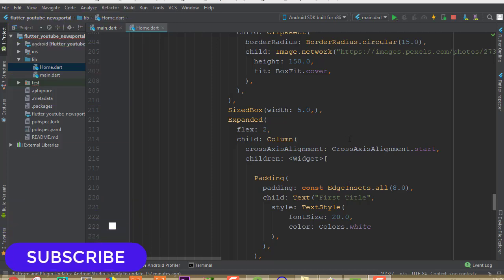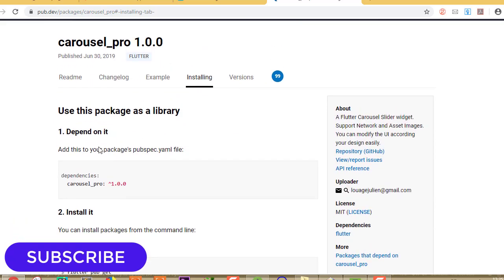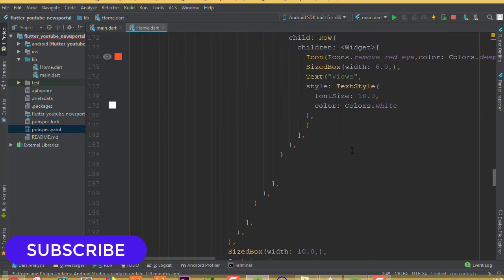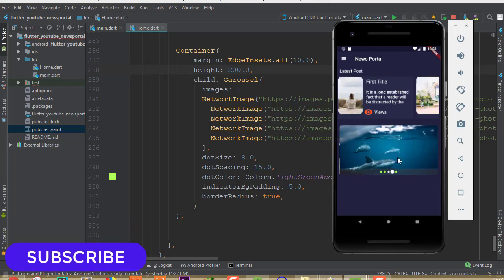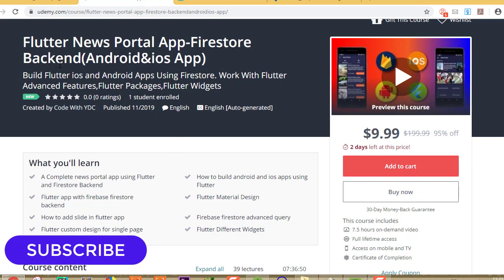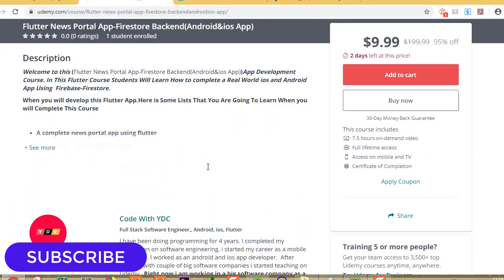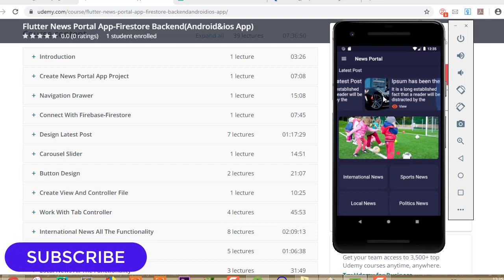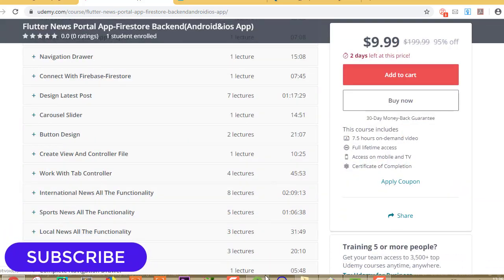Flutter News Portal App Firestore-Backend Part 3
My Facebook group. join to this group if you want to get free coupon of my udemy courses

Flutter Material Design
Flutter UI
Flutter Design App
Flutter Gradient
Flutter ListView